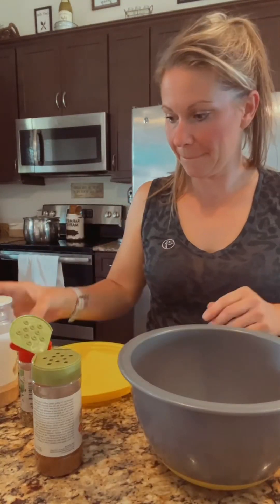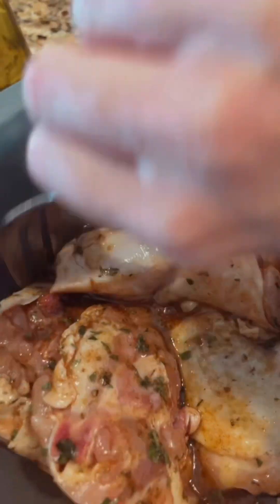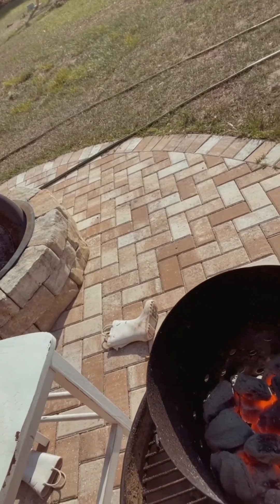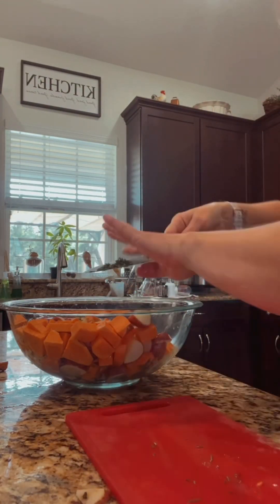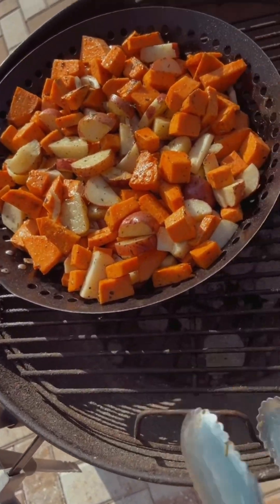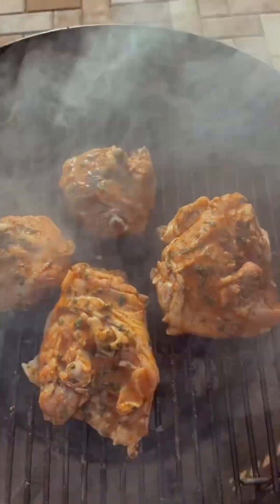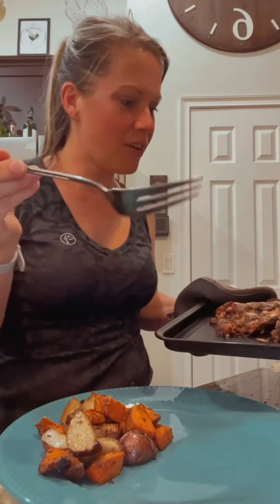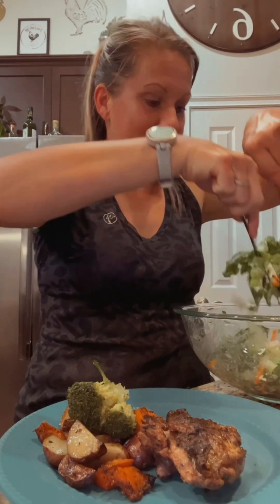Beginners guide to charcoal grilling. Jamaican jerk chicken is 🤯🤤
We have a Webers grill and use the Webers lighter cubes you can find both on Amazon lowes and homedepot. However the grill we found at a garage sale😃